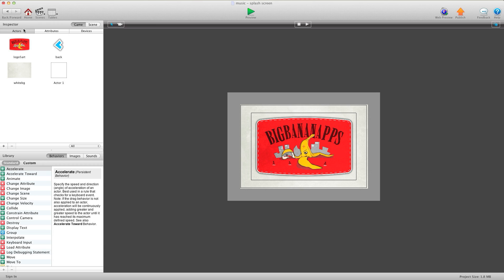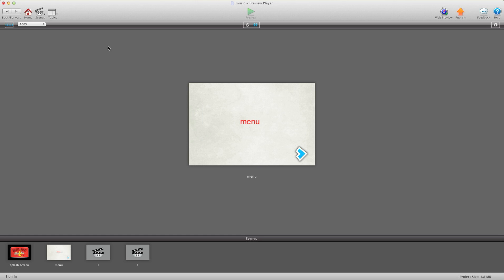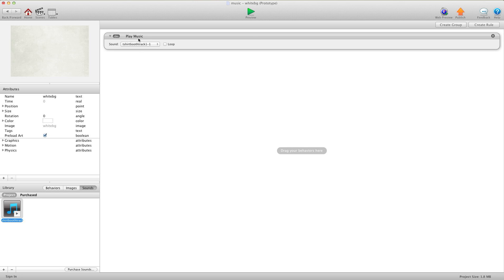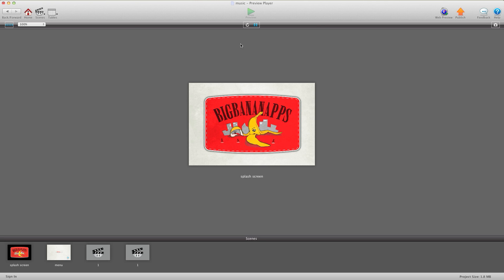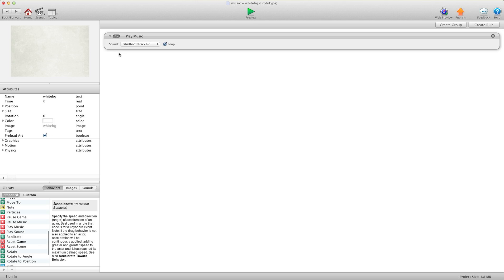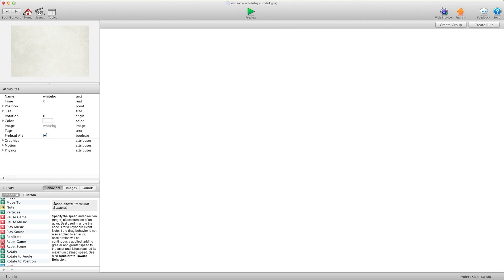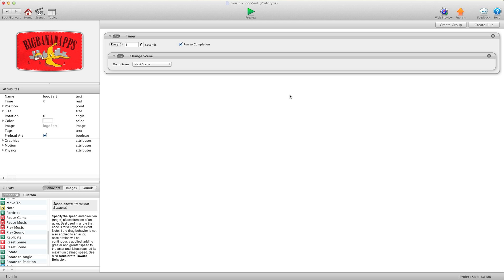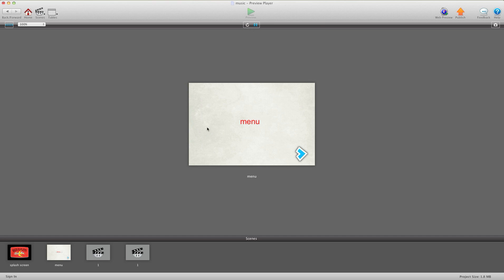Stop music from restarting gamesalad tutorial